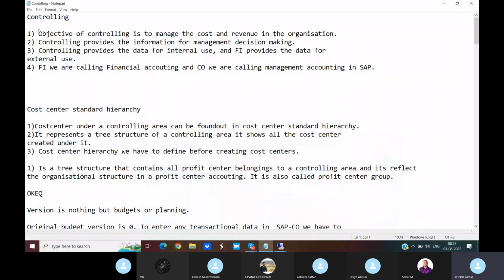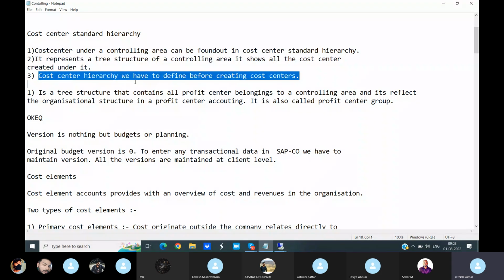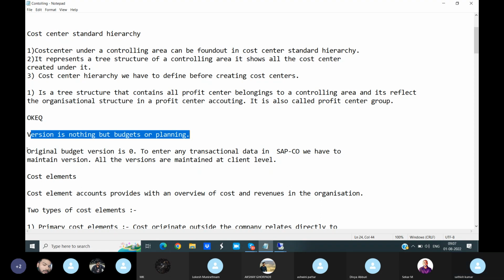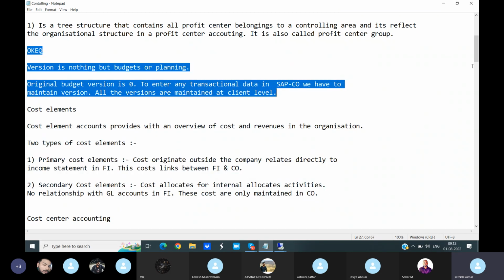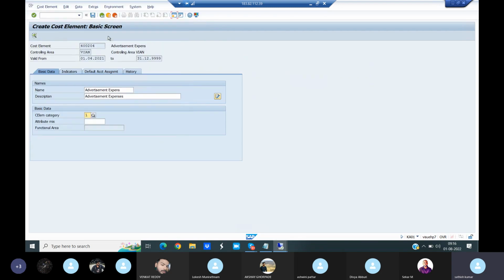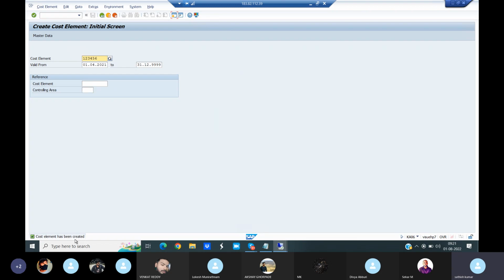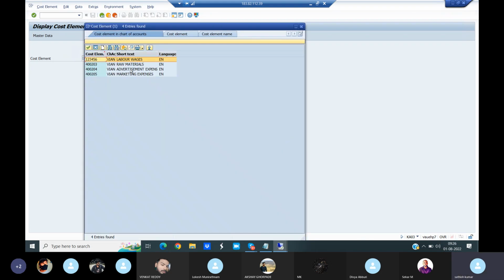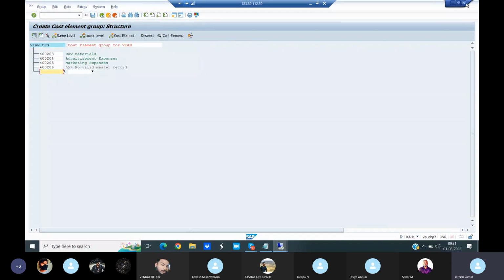SAP FICO DAY 24 || LATEST 2022 || COMPLETE COURSE IN 27 DAY || beginner to expert